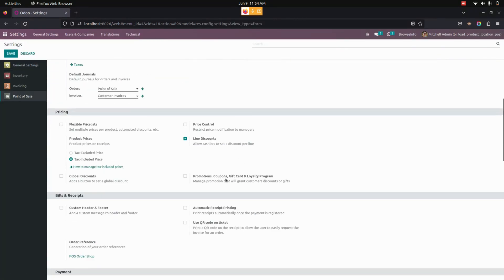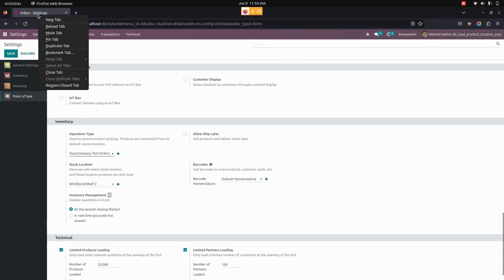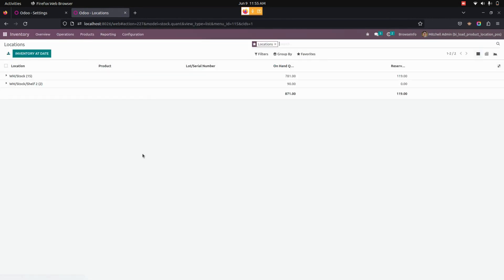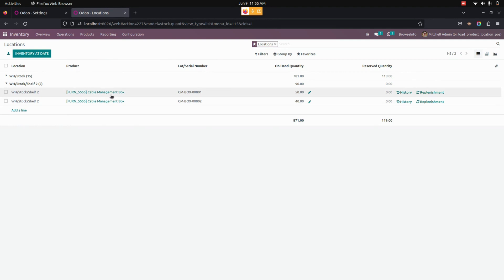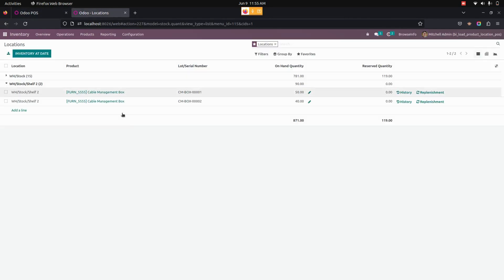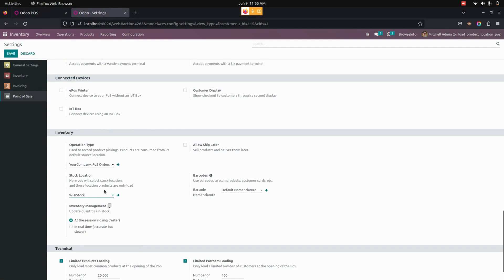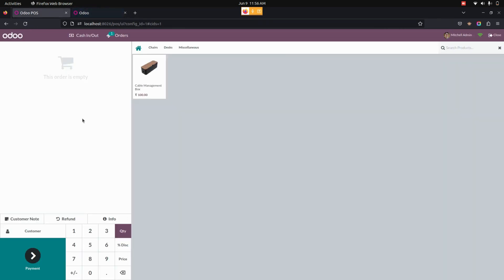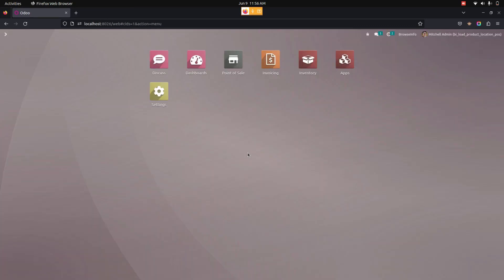Configure Stock Location And Display Products In POS | Load Product Location in POS Session Odoo App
Load Product Location in the POS odoo app helps users to configure the stock location, and retrieve and display the products at point of sale from a selected location only. It streamlines the sales process by providing real-time access to the physical location of products within your store or warehouse.

Feature of This Odoo Apps :

-- Select Product Location
-- Load Product from Location

1. POS Order Notes lines in Odoo
2. POS Orders Reprint and POS ReOrder in Odoo
3. POS Global Custom Discounts in Odoo